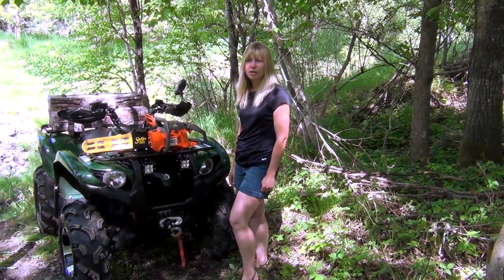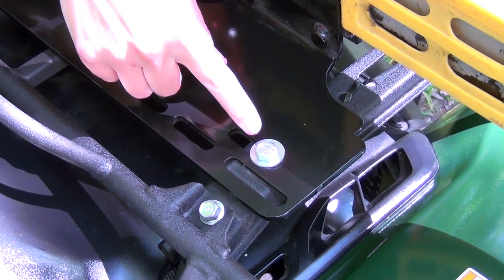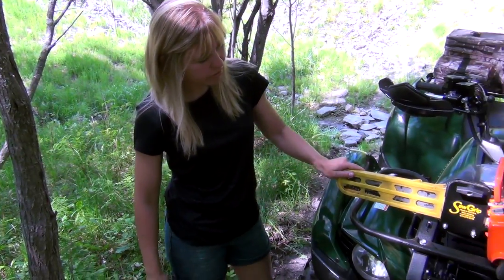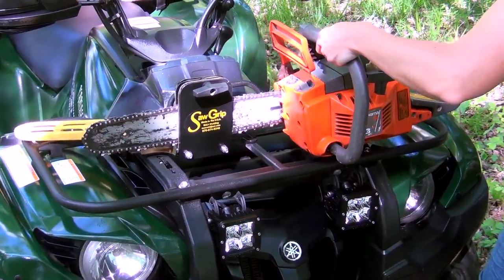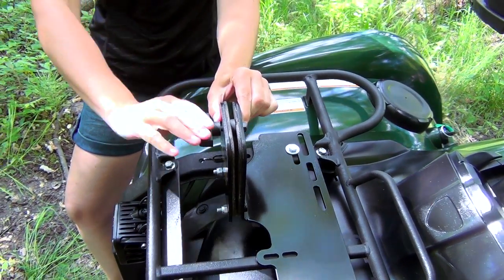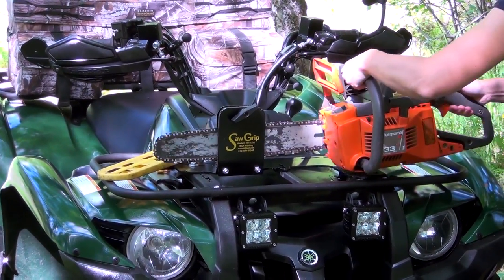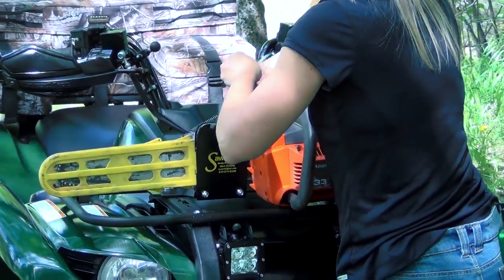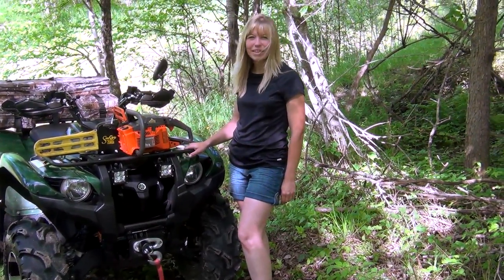SawGrip Chainsaw Holder - CK's Trailside Review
CK takes a look at the SawGrip - Chain/Power Saw holder for your ATV. It is a very well made product that mounts too your front rack and we are very happy with it!

Tell them cubbeezx sent you!

Cubbeezx is about Cubbee and CK's everyday real life ATV Moto Vlogging X'LeNt Adventures.
Our regular quad rides are a 2011 Yamaha Grizzly 700 EPS and a 2011 Yamaha Kodiak 450 SE EPS. On weekends, we usually can be found exploring the back woods of North Western Ontario on wheels or tracks.

An add to your featured "other channels box" would also be greatly appreciated.